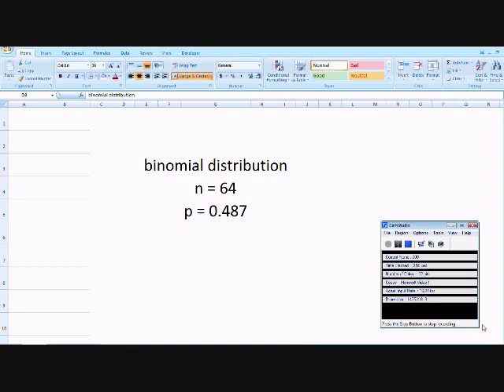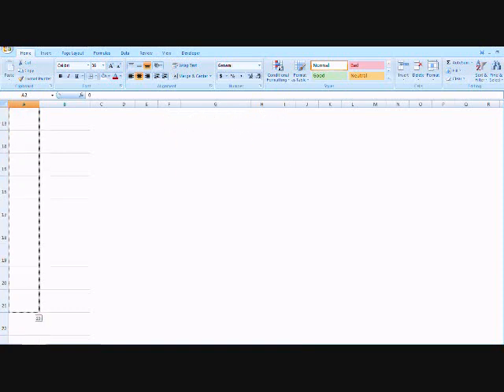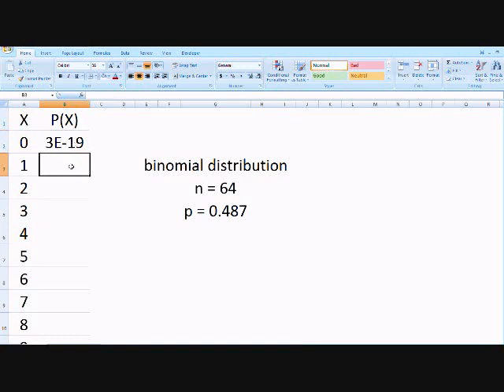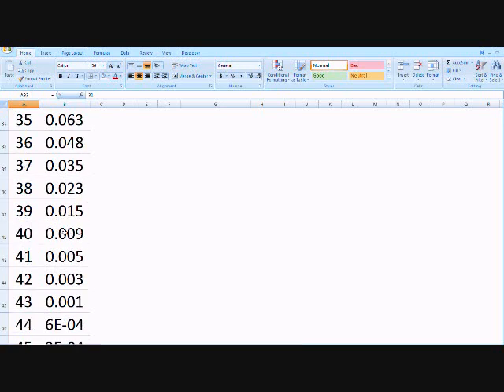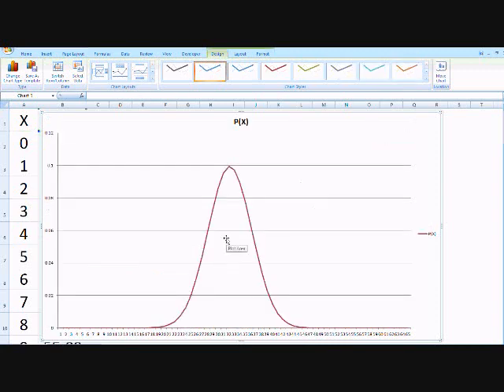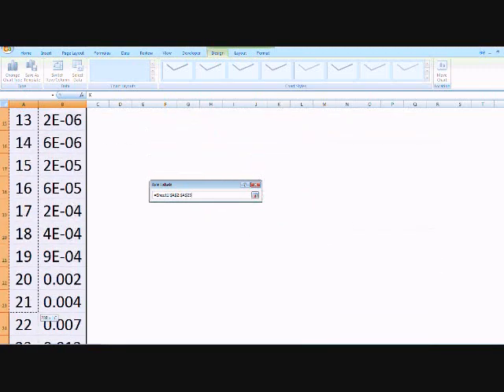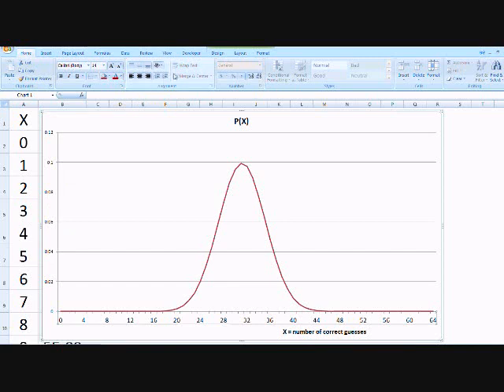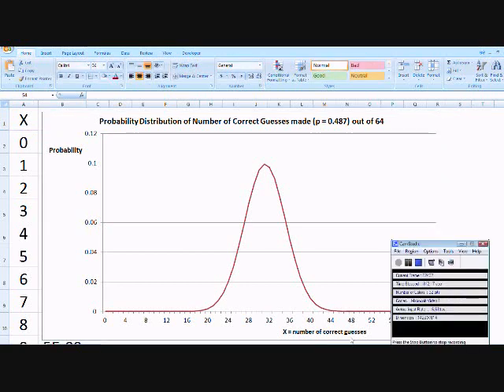Creating a binomial distribution and line graph in Microsoft Excel 2007 (low volume...apologies!)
In this video, you'll see how to create a t - table for a binomial distribution, and then visualize it with a 2 - d line graph.  This line graph tutorial will also work for any other 2 - column data.

Apologies for the low sound only coming out of the left speaker!